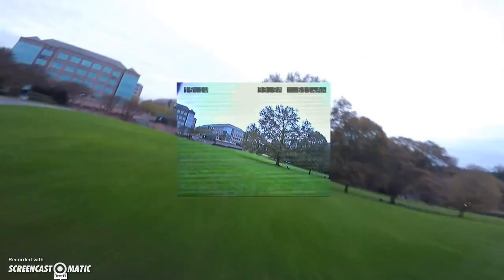How to "float" inverted like Mr. Steele (and others)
How do Mr. Steele, Skitzo, FinalGlideAus, and other top acro pilots "float" inverted for so long? The answer boils down to physics. Get a lot of upward momentum and then idle the props to as low a value as you can without using stability. Now gravity takes over and the copter is essentially a projectile.